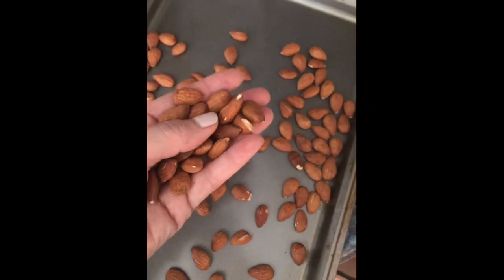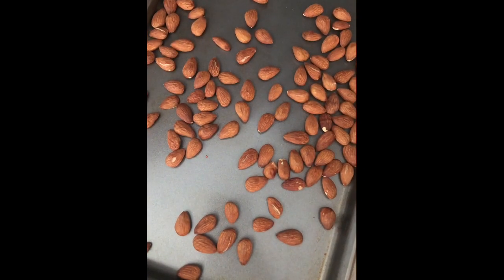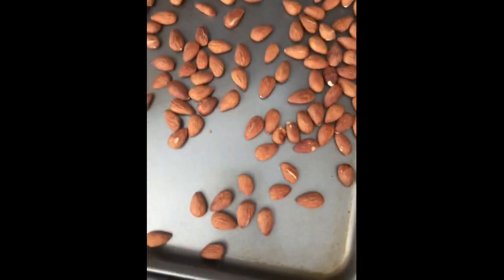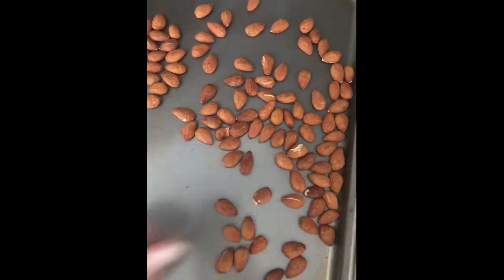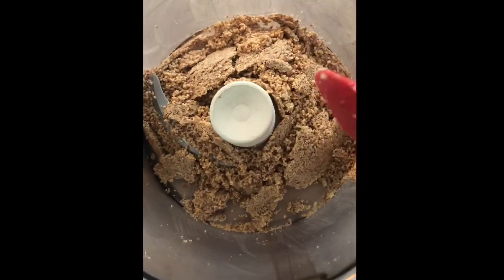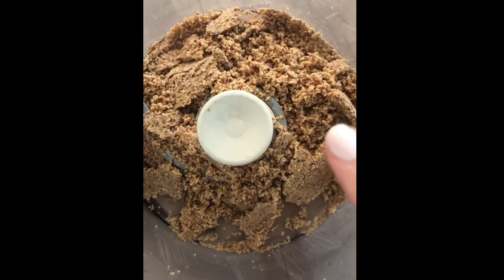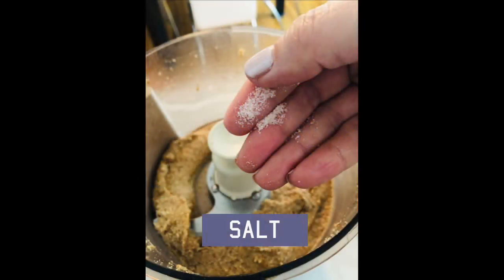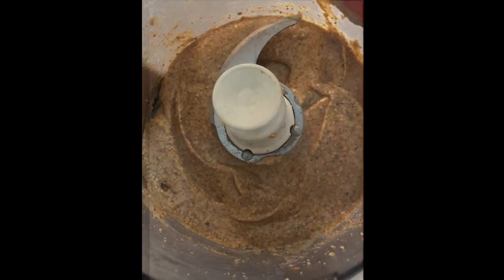Roasted Almond Butta with Soviia Agave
NEW VIDEO! WATCH NOW!

It's time for some roasted almond butter. Once you start roasting your almonds you will not go back to raw plus it takes such little time to get such big flavor. Roasting brings out the sweetness and natural nutty flavor of the almond and makes it more savory. Making your own almond butter takes less time than you might think and here are 4 reasons why you should do it.

1. It tastes AAHHHMMAAAZING
2. It's economical
3. It's totally customizable
4. It makes a great DIY gift

I like to add a little sweetness by adding 100% Blue Agave by Soviia.